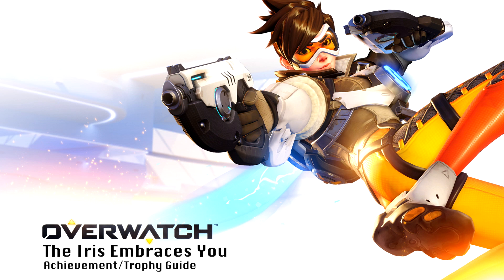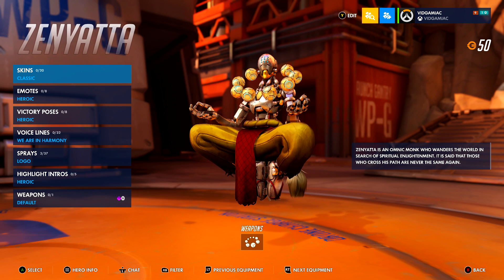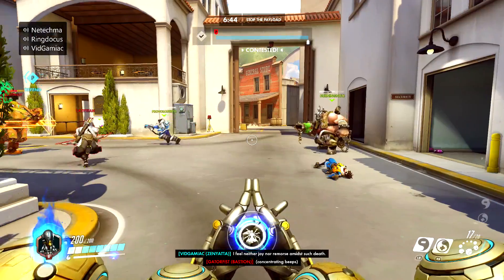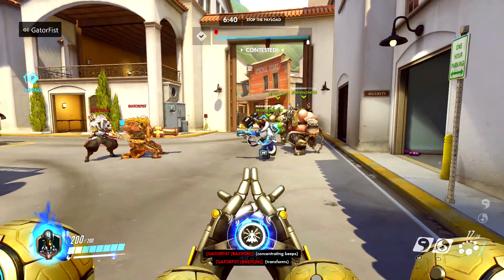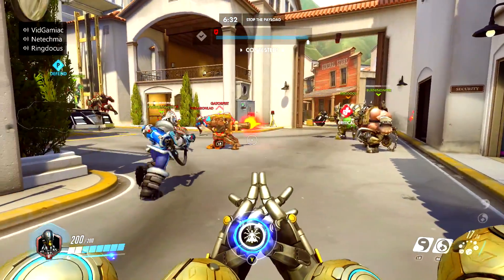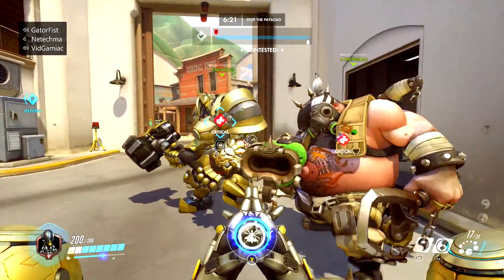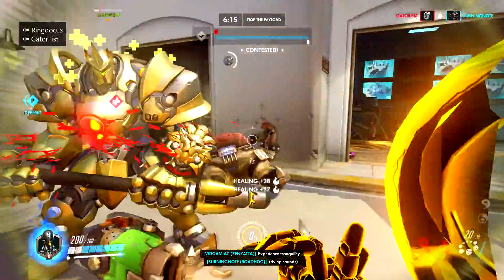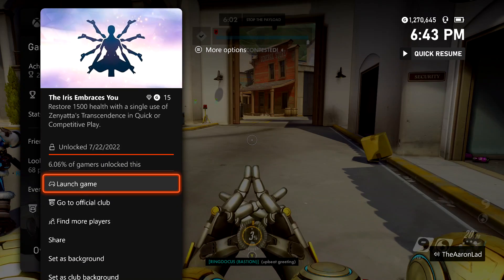Overwatch: Origins Edition - The Iris Embraces You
The Iris Embraces You - Restore 1500 health with a single use of Zenyatta's Transcendence in Quick or Competitive Play.